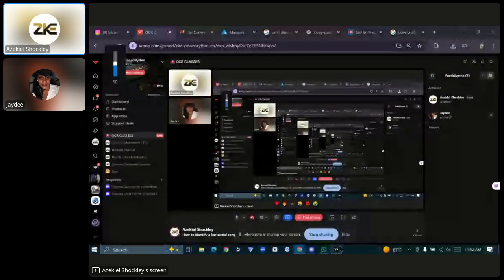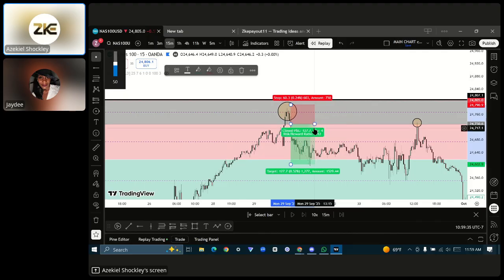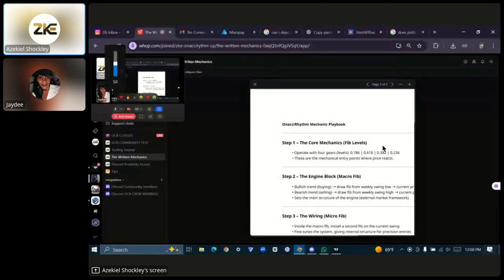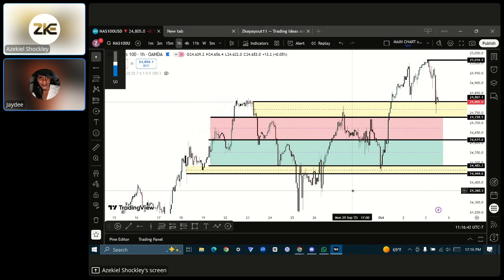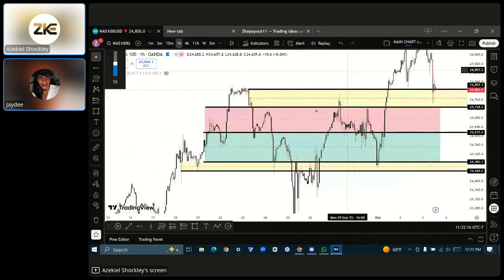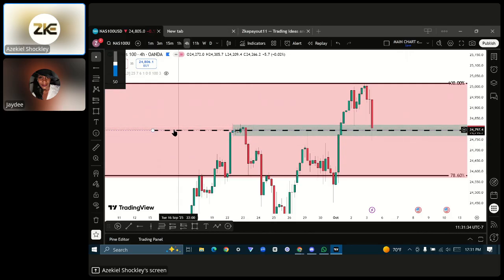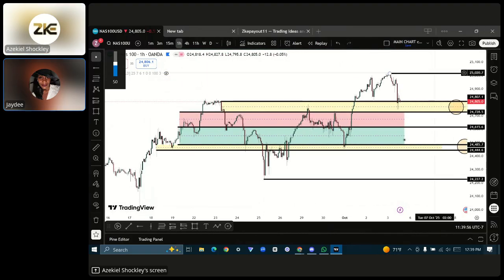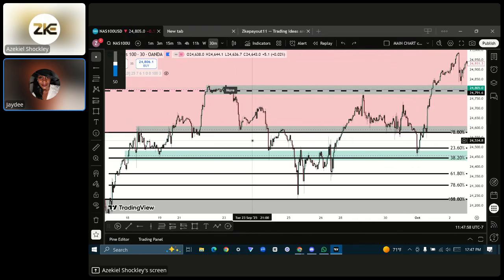How to Spot Decision Levels Like Smart Money Traders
Learn how to identify key decision levels
In this video, I’ll break down how institutions and algorithms move price, how to spot high-probability entry zones, and how to read price action mechanically — no indicators, no guessing.
Perfect for Futures, Forex, and Index traders who want to understand market structure, premium vs. discount zones, and true institutional behavior.

📈 Topics Covered:

What decision levels really are

How to spot them using price action

Smart money vs. retail trader logic
Trading Tip: Success in trading isn't about chasing every move—it's about waiting for the right setup and executing with precision. Patience and discipline are your greatest allies.